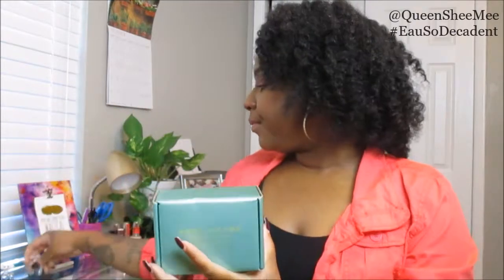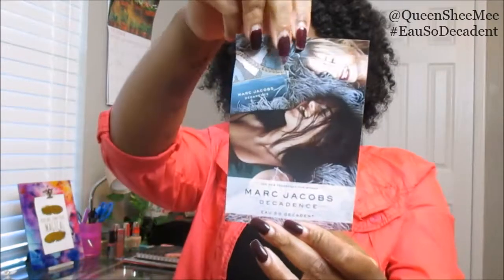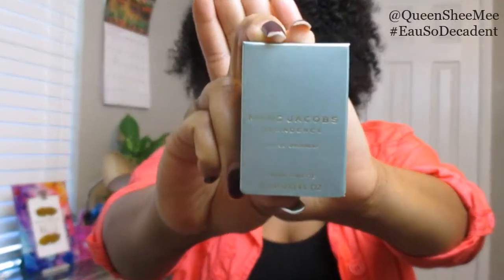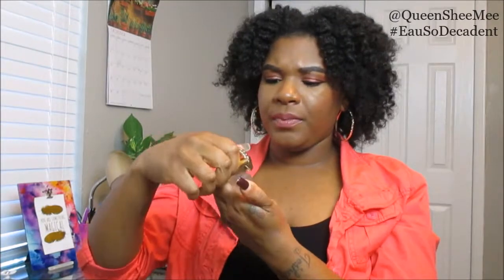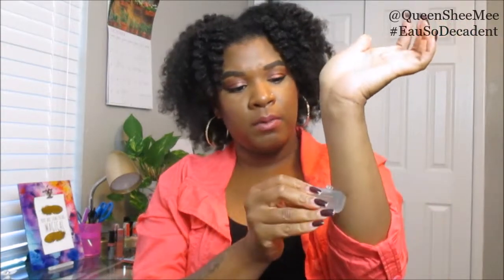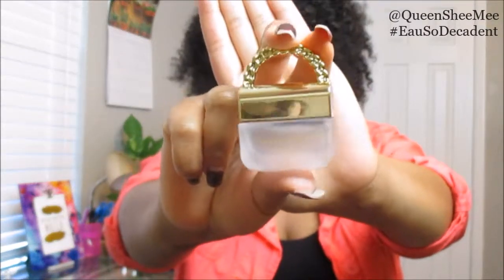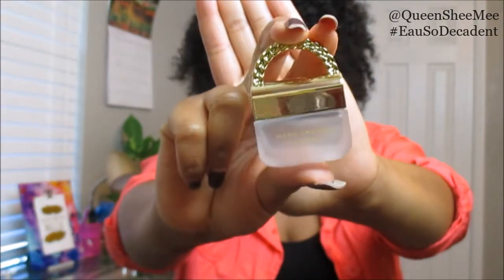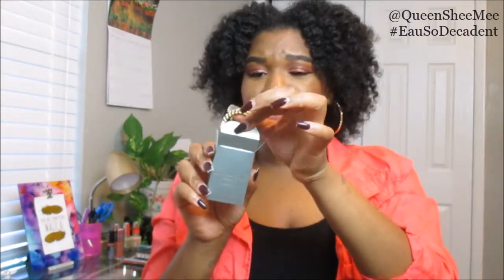Marc Jacobs EauSoDecadent VoxBox (Influenster Review)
Welcome back Queens for another Beauty Review!! I've been enjoying these type of vids as of late.

Today I'll be UNBOXING a NEW Influenster Campaign featuring MARC JACOBS!

They sent us the New Marc Jacobs "Eau so Decadence" Toilette to review. If you have followed me for some time then you know I love the Marc Jacobs "Daisy" Collection. Absolute FAVE!!!

FTC: I received these products FREE for my HONEST REVIEW from Influenster. All Opinions expressed are my own. THANK YOU

Purchase your Marc Jacobs here:

Decadence "Eau So Decadent" (Rollerball)

Decadence "Eau So Decadent"(1.0 Fl Oz.)

Decadence "Eau So Decadent"(1.7 Fl Oz.)

Influenster: Queen Esther S.